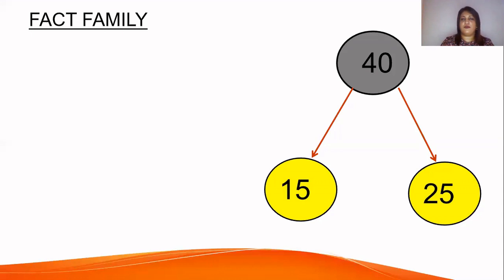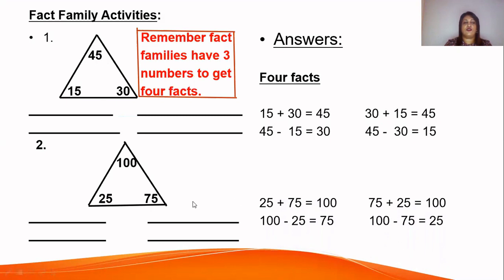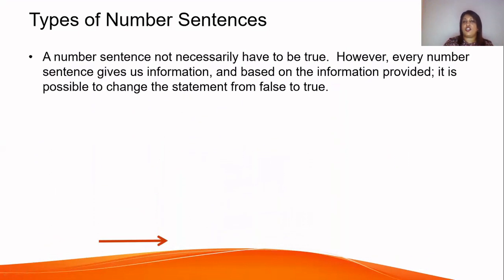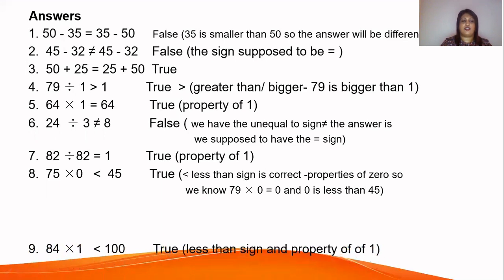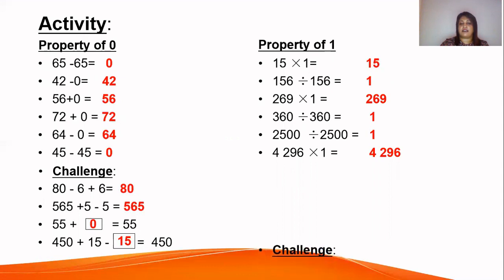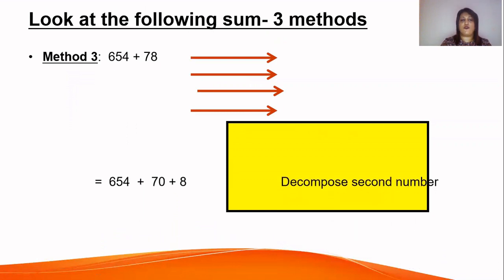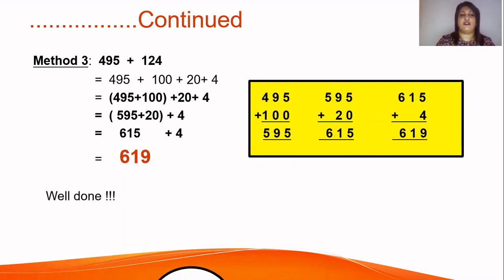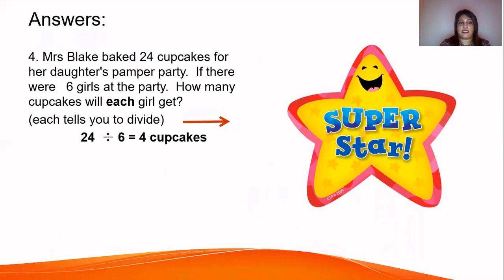Free school lessons online Grade 5 Maths Lesson 3 for 2020.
In todays lesson we will be focusing on number sentences. This will focus on term 1 in 2020 during South Africa lock down. Keeping up to date with online learning. Pass with ease.